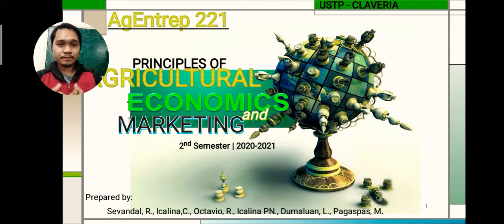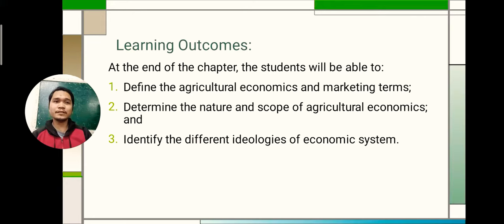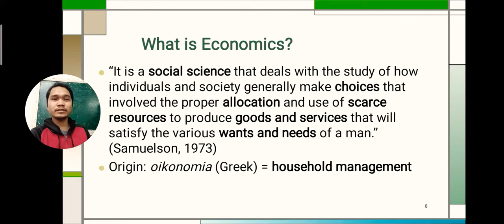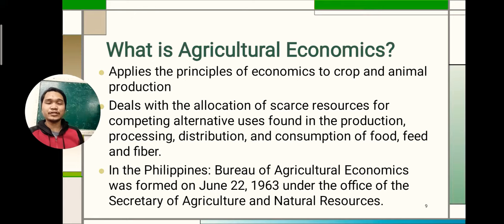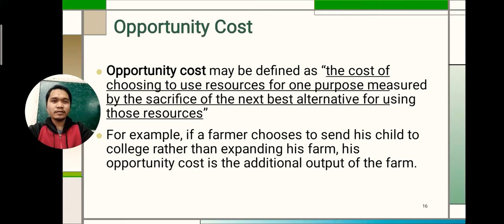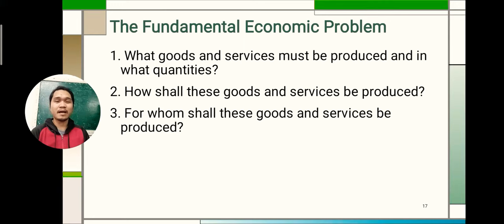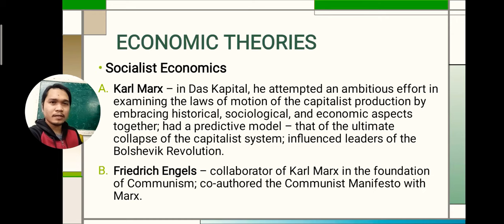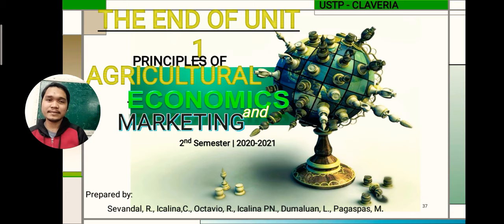AgEntrep221: Introduction to Agricultural Economics and Marketing